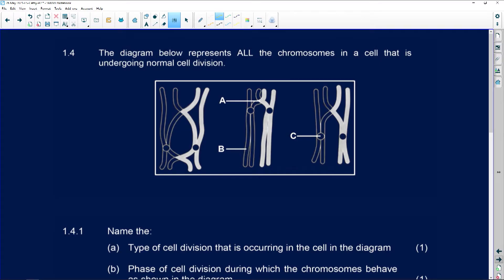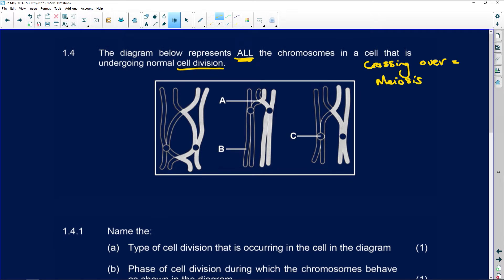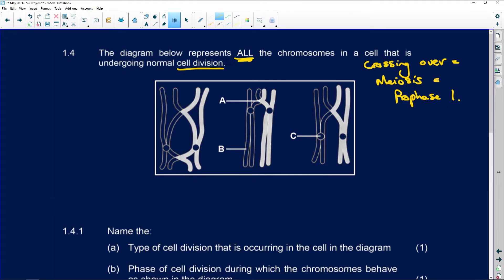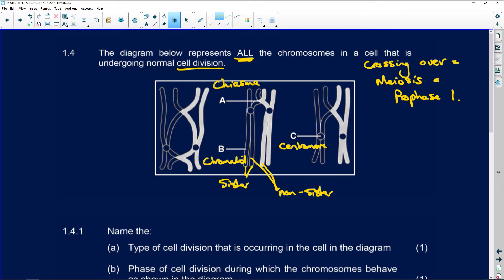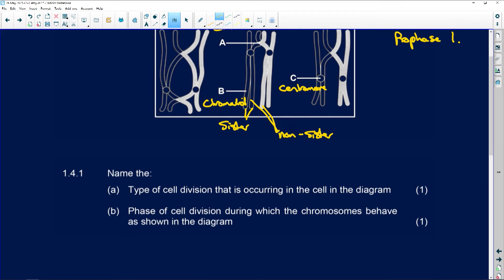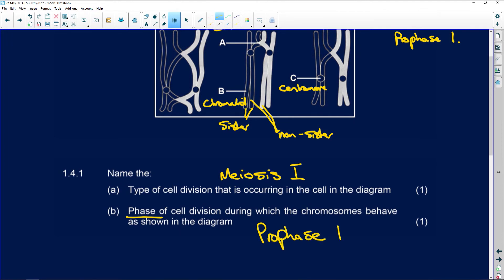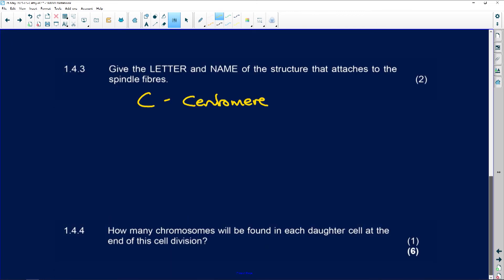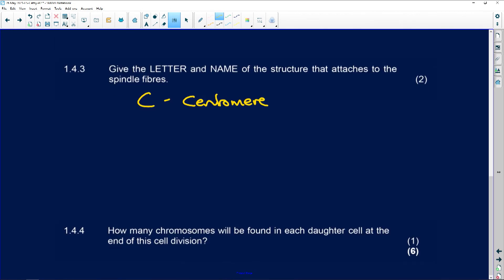2020: Life Science: (Paper 2): Question 1.4